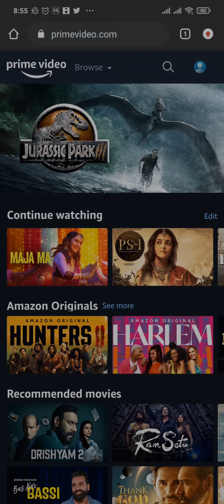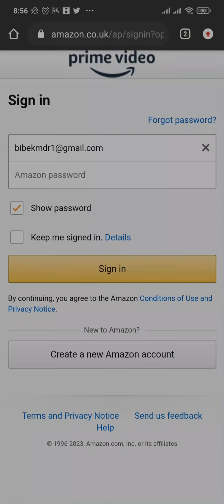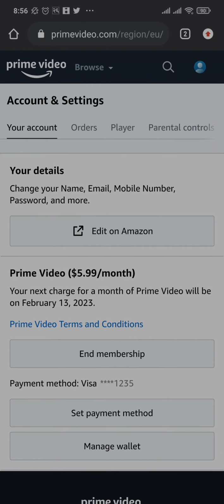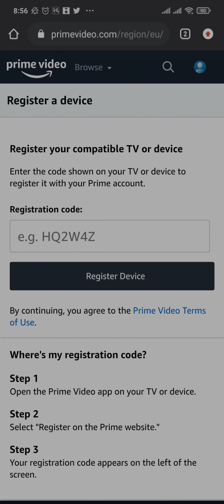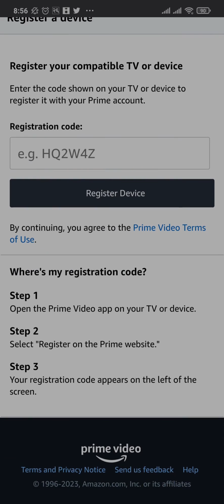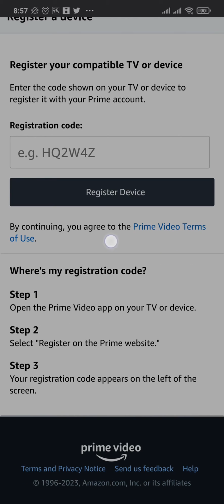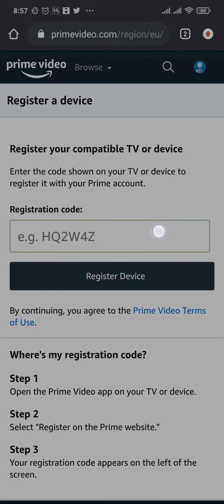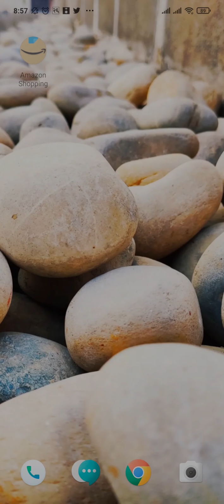How To Add Device On Amazon Prime Video - 2023 (Full Tutorial)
Learn how to add devices and expand your amazon prime experience. Adding devices to your amazon prime account.

In this video, we will show you how to add a device to your Amazon Prime account. Whether you want to enjoy Amazon Prime on your TV, mobile phone, tablet or another device, we'll guide you through the process of adding it to your account.

This tutorial will cover everything you need to know to expand your Amazon Prime experience and stream content on multiple devices. Don't wait, watch this video now and learn how to add a device to your Amazon Prime account.